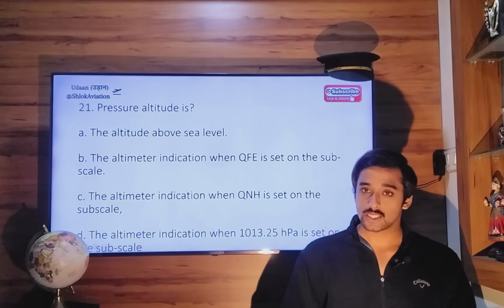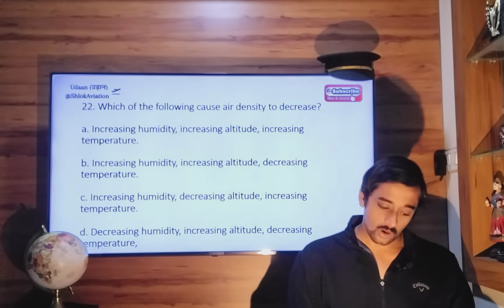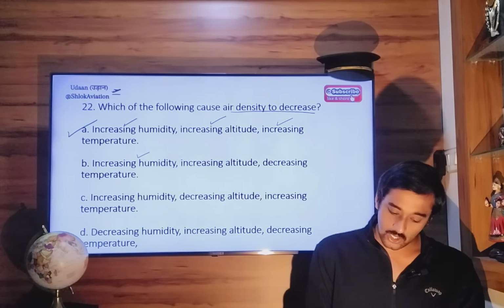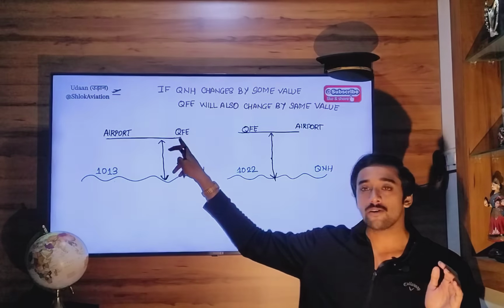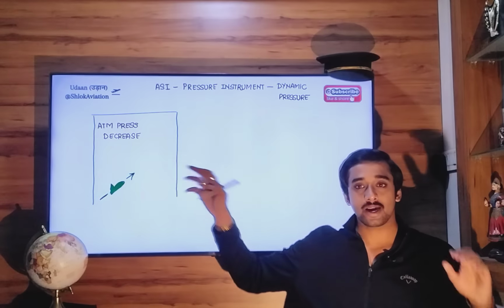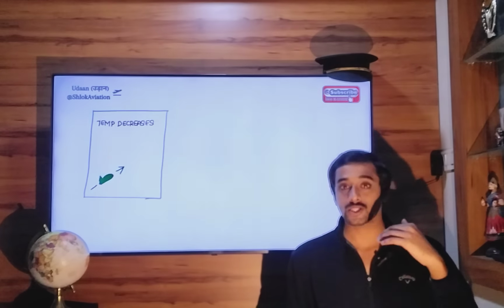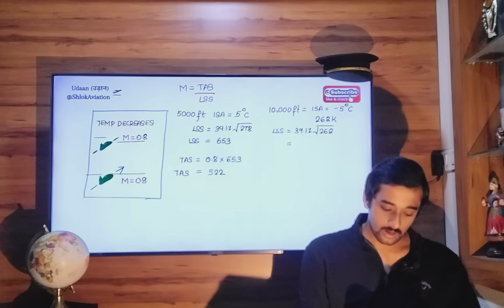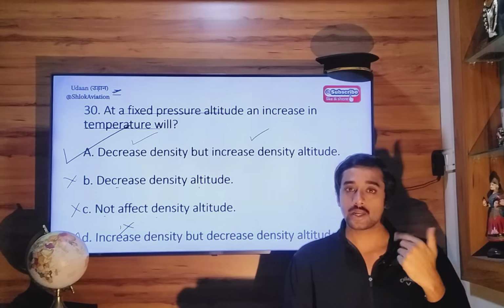Applying Atmosphere Solved Questions: Real-World Scenarios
Performance Chapter 01 Atmosphere Solved Questions are brought to life with real-world scenarios. Learn how to apply these principles in practical situations for a deeper understanding of atmospheric concepts in aviation. You will also learn how different airspeeds vary with respect to one another in different atmospheric conditions like Inversion, Isothermal Layer and ISA Atmosphere. Happy Learning!

Good Luck! Overprepare, then go with the flow.